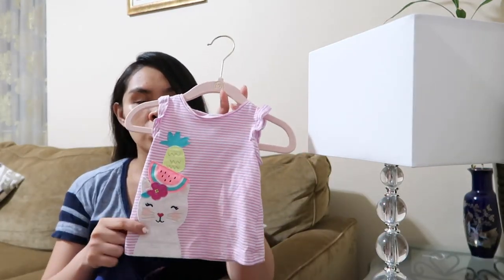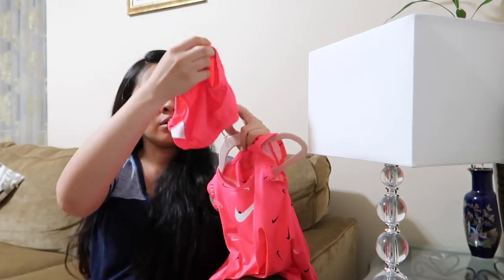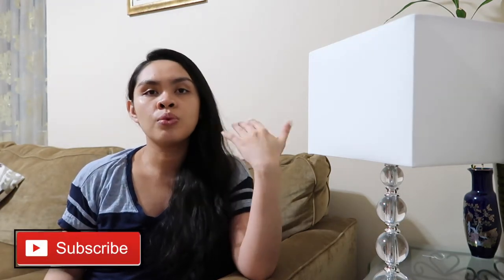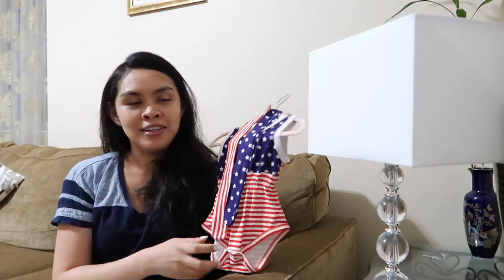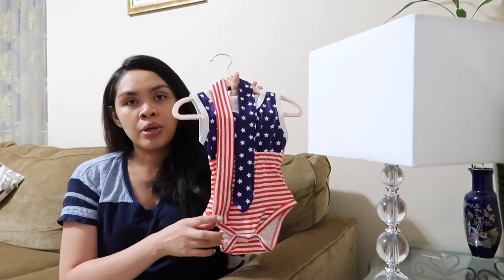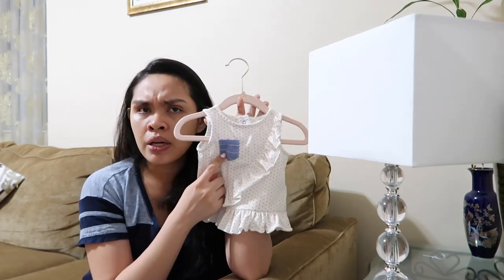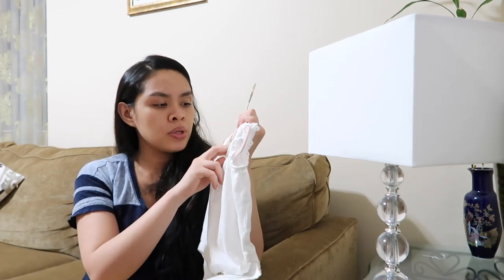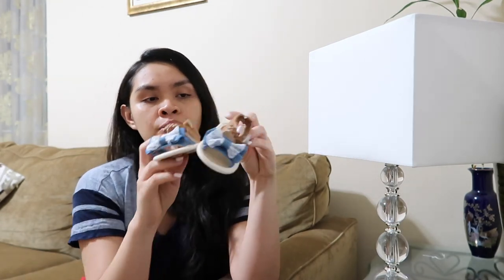HUGE BABY GIRL CLOTHING HAUL || 3-6 MONTHS || CARTER'S, AMAZON, TARGET AND MORE || Jill Sanchez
Hi lovies! Today, I have a huge baby girl clothing for all of you! I love everything on this haul. So cute and fun for summer. All of these were 3-6 months except for the bathing suit.

(Business Page)
admaudioproductions

Equipment:
Canon G7x mark ii
Canon SL1
Tripods